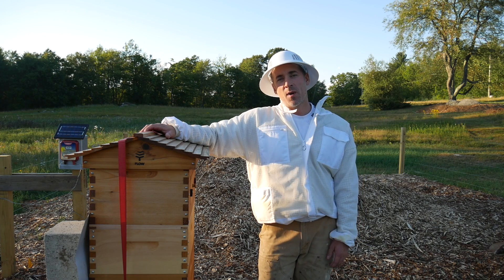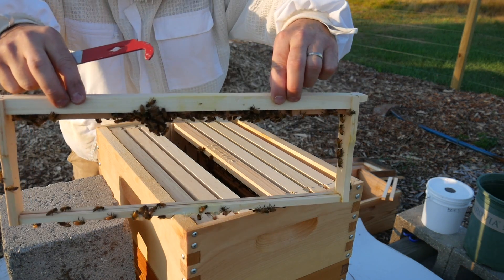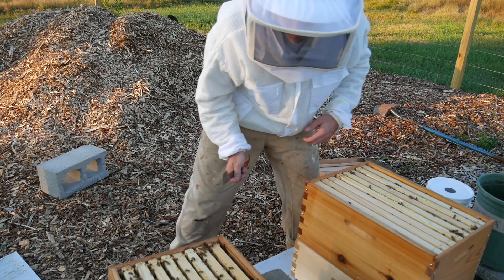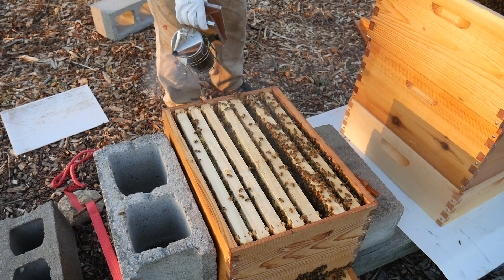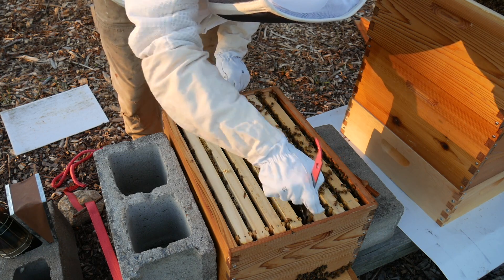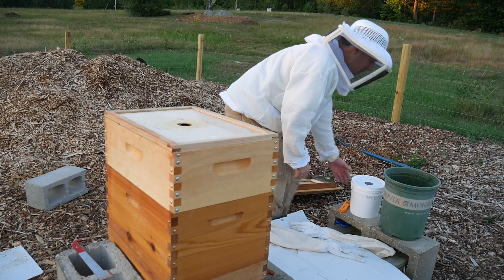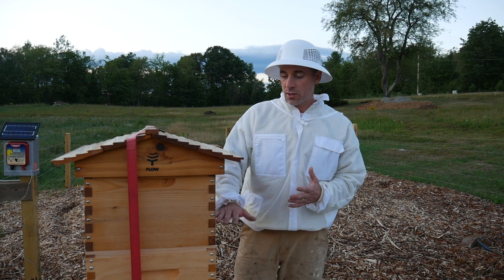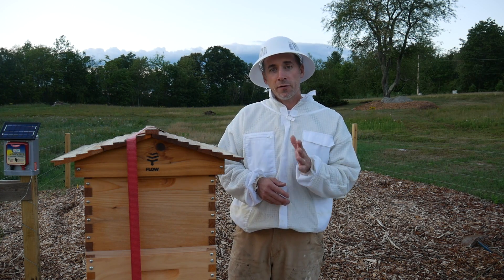Flow Hive - Emerging Bees & Nickels - Day 85 - Novice Beekeeping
This was a bit of a dodgy inspection. Aggressive bees, sticky frames, setting sun... I did see the queen, lots of brood, honey, and EMERGING BEES! I opened my front entrance all the way, removed the slats from under my feeder and installed nickels for ventilation. Nickels.

BEE GEAR I USE:
BEE SMOKER
J-HOOK HIVE TOOL